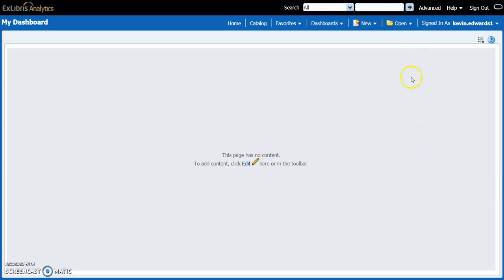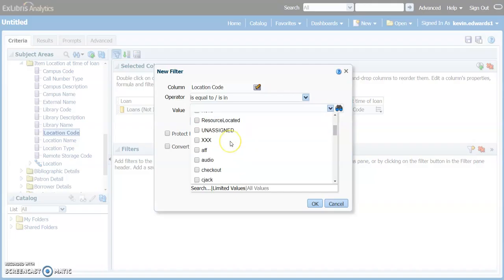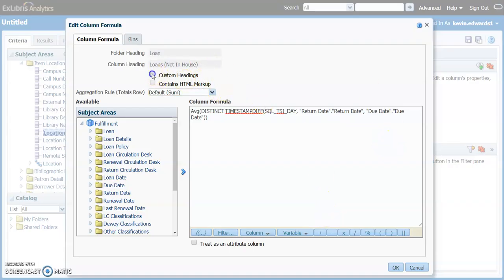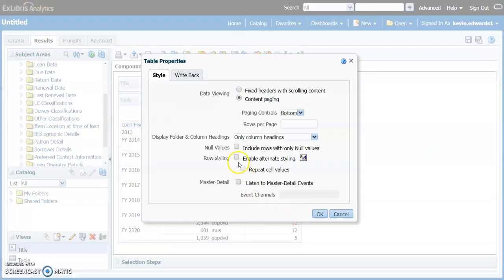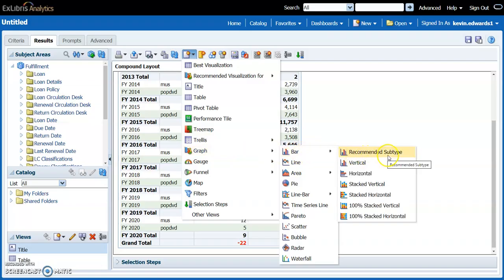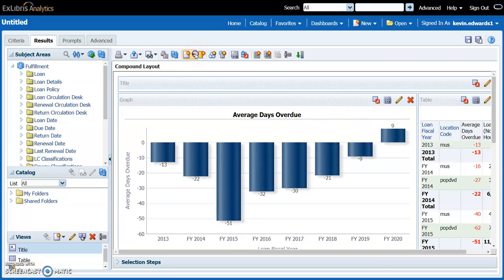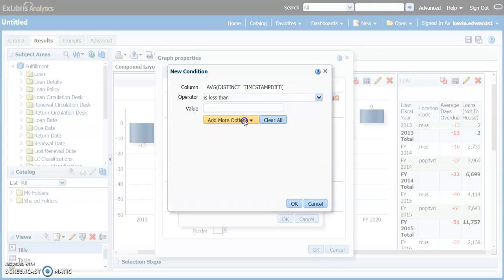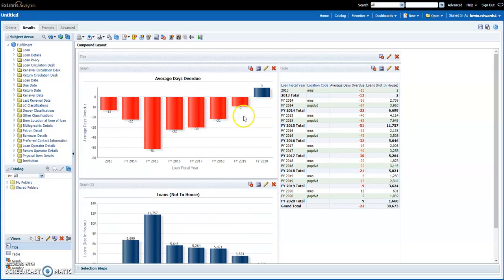CASG Analytics in Action: Users' return behavior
Will Users return media items later after extending due dates and eliminating overdue fines?